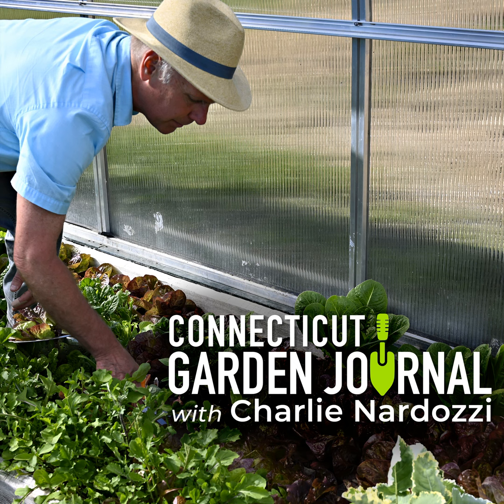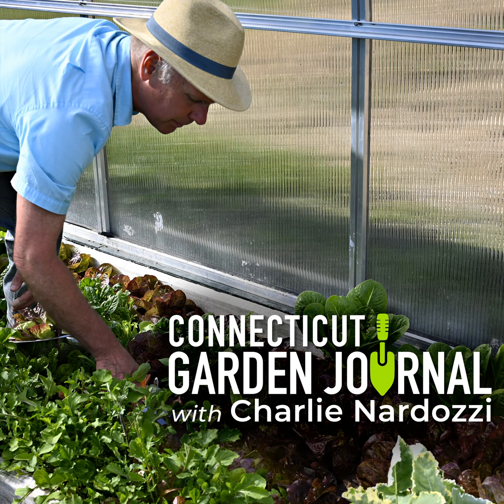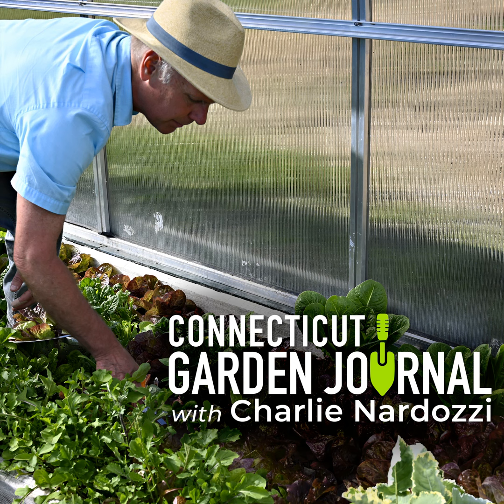Connecticut Garden Journal: Hardy Hibiscus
It happens every spring. I look where the hardy hibiscus is supposed to be growing and I see nothing. The bulbs are blooming, the spring perennials are flowering, but no signs of our hibiscus. Instead of panicking, I've learned to be patient. I know hardy hibiscus takes its time in spring.

While hardy hibiscus is late to emerge, it makes up for lost time in July and August. With the hot, humid weather, the plant explodes into growth reaching 3- to 5-feet tall and they start flowering. I'm not talking about dainty black eyed Susan type flowers, I'm talking 8-to 10-inch diameter, round discs of color. The flower show goes on for weeks and I guarantee you that visitors to your garden will be amazed.

Hardy hibiscus is related to the tropical hibiscus shrub you may have seen in warmer climates such as Florida and Texas. But, it's hardy to zone 5. It grows into a large perennial, flowers in colors ranging from white to deep burgundy and some varieties such as 'Kopper King' have burgundy colored foliage, too. The 'Luna' series has large flowers in white, red or pink depending on the selection. It's a great late summer flower to add pop to your flower garden.

Hardy hibiscus grows best on well-drained, moist soil. It likes moisture, so keep it well watered if you have a summer drought. It flowers best in full sun. Come fall the plant dies back to the ground with a frost. It's a low maintenance perennial only requiring compost in spring for fertilizer. Insects, diseases and animals seem to leave it alone.